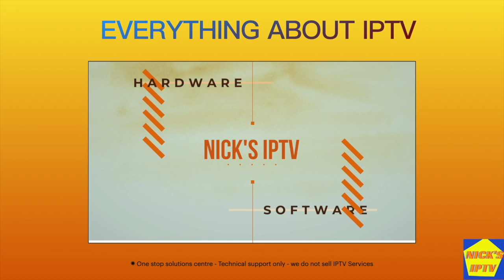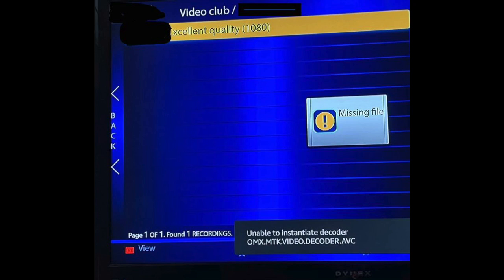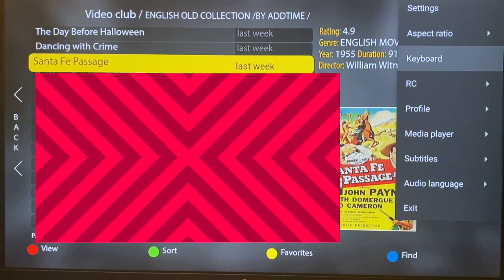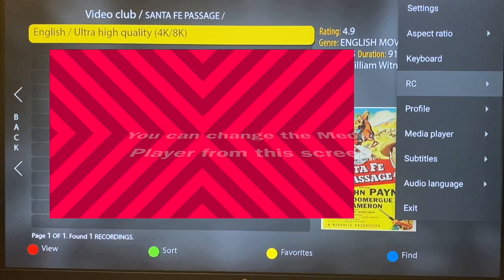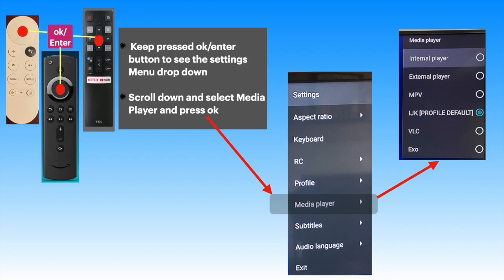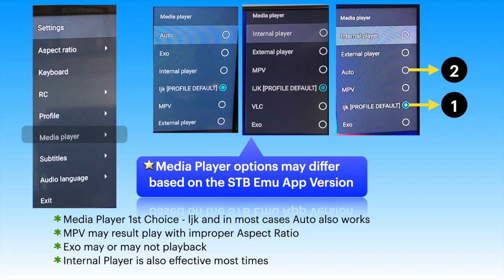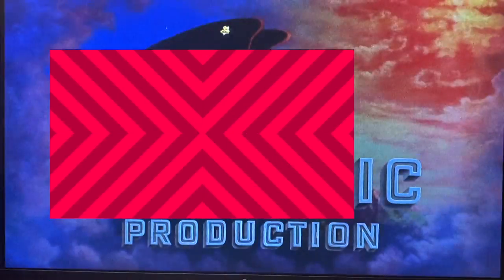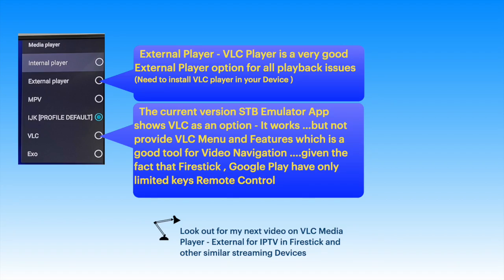Missing File Error ! STB Emulator Video Playback issues -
Missing File is possibly the most annoying error which shows up all of a sudden when trying to playback your favorite movie or TV Shows.
There could be many reasons for this - If it happens for some Videos only , then it is a "compatibility" issue between the streaming serand the STB App.
There are so many Video formats out there and sometimes the Video is in some other format and STB Emulator is not able to read.

The good news is that STB Emu app has many Media Players built in and just by switching to another Player the Video can be played - in most cases.

Missing file can also occur due to the file really "missing" on the Server side and also the App having some issues.

This Video explains the process of switching the Media Player options to play the "Missing File" error Videos.

For Video Playback VLC Media Player is the most versatile which can be externally linked to STB Emulator app and it offers many advantages. It is being released as another Video. Watch out for the same and it would be the best option for all playback issues.